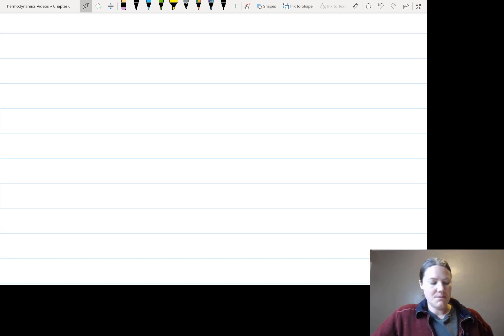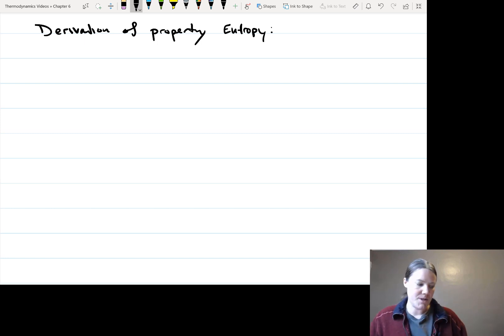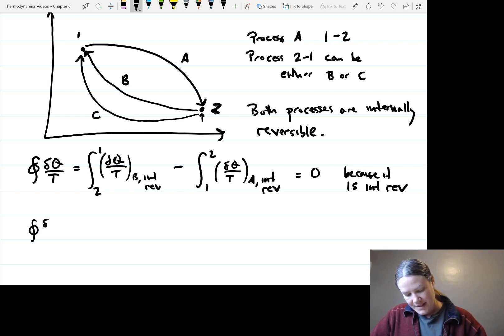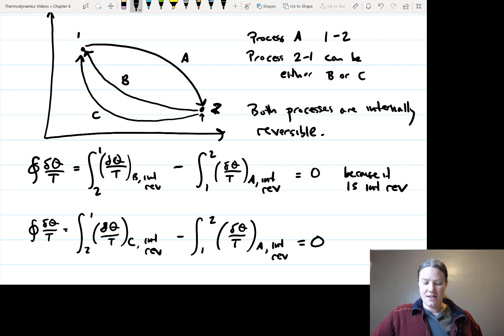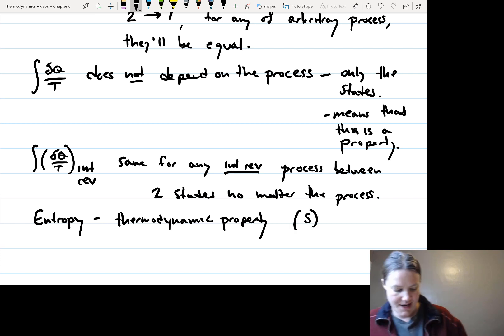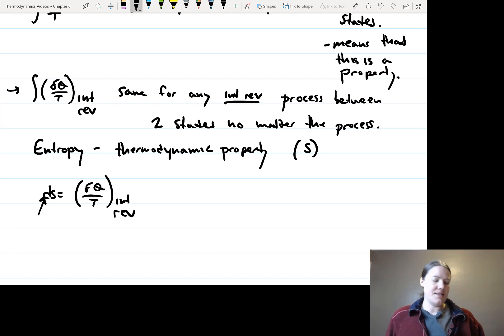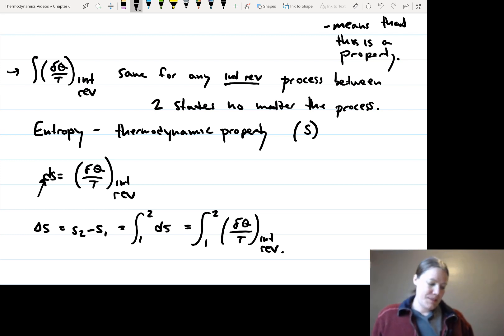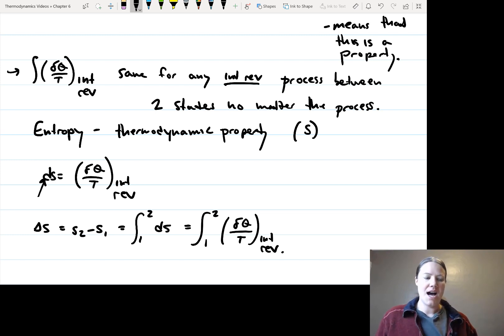Thermodynamics: Entropy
Derivation of the thermodynamic property entropy